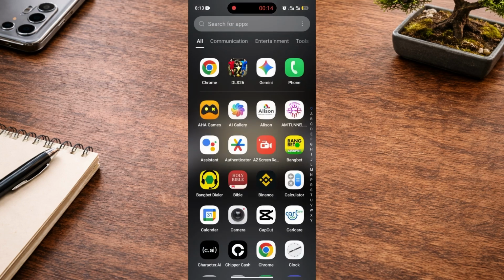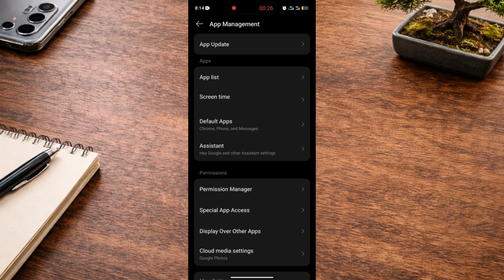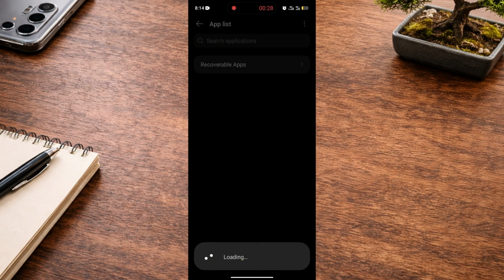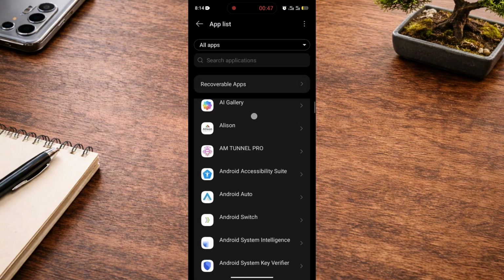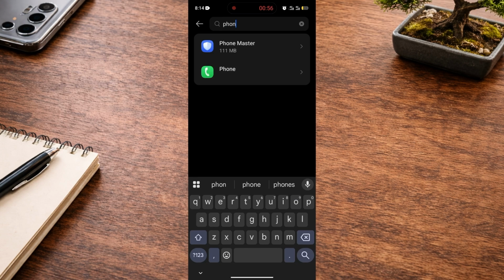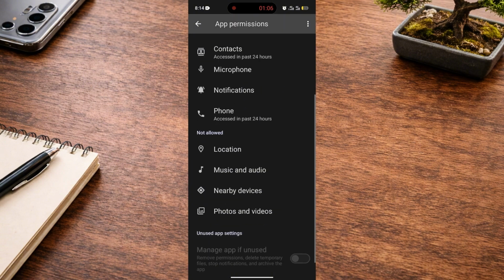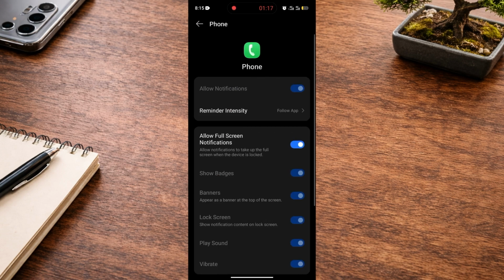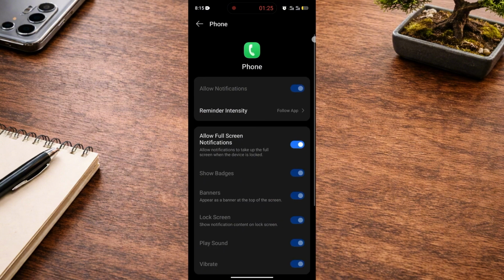Fix Missed Call Badge Not Showing On Android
Learn How To Fix Missed Call Badge Not Showing On Android